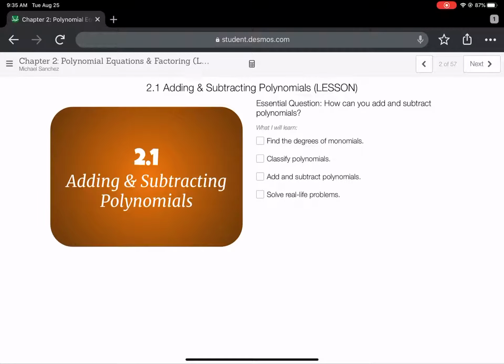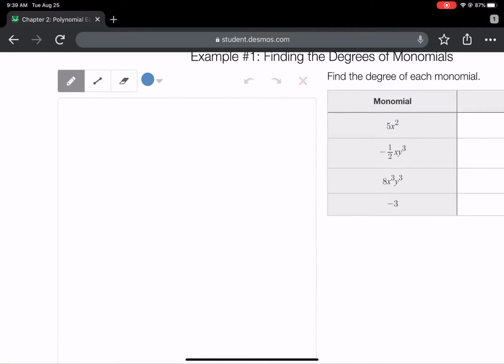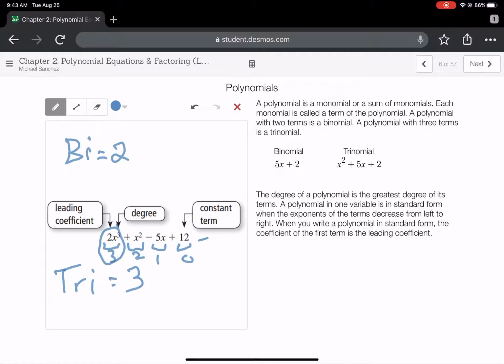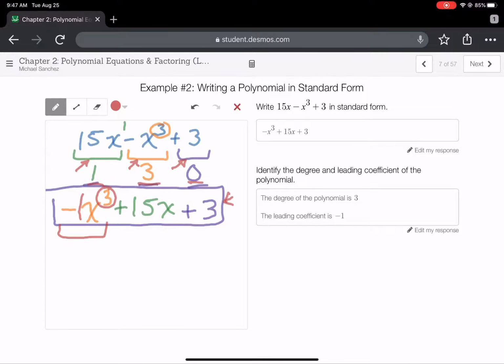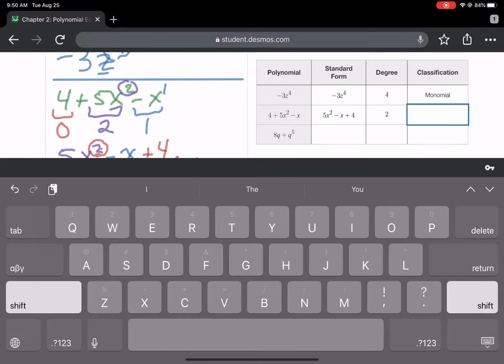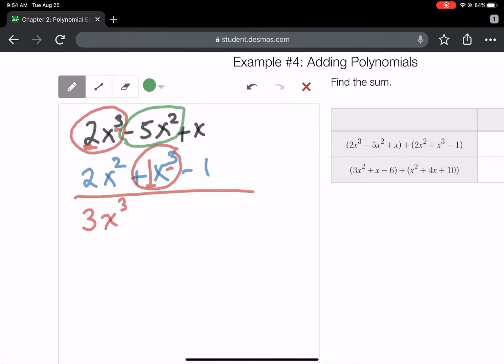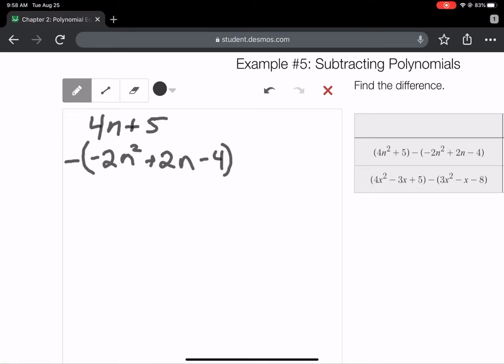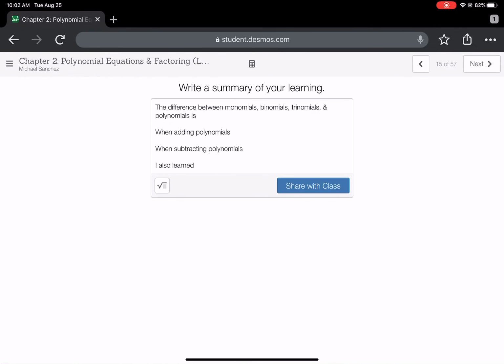2.1 Adding & Subtracting Polynomials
Essential Question: How can you add and subtract polynomials?